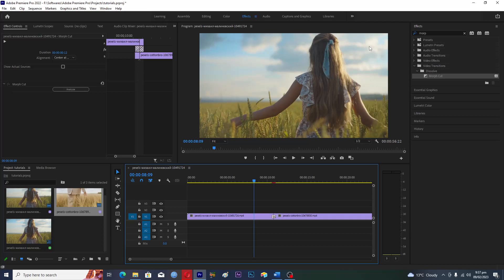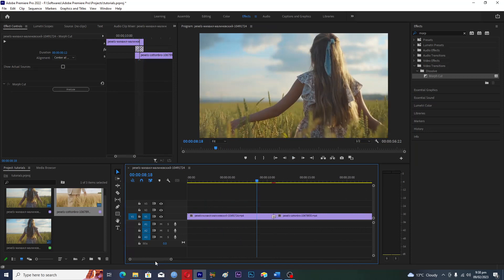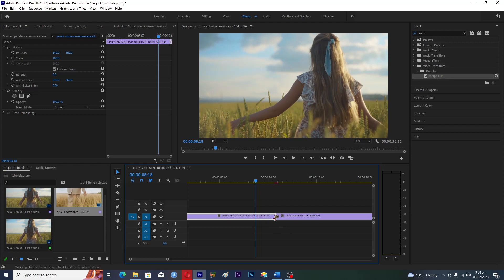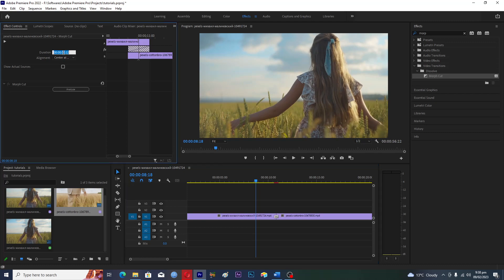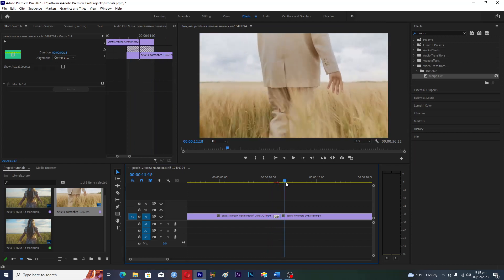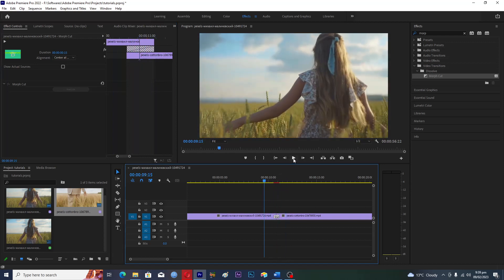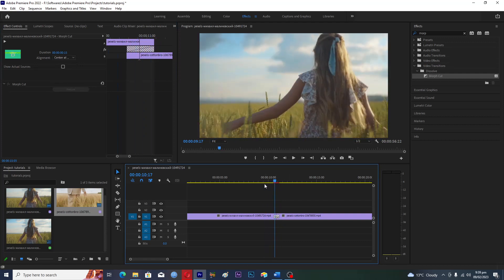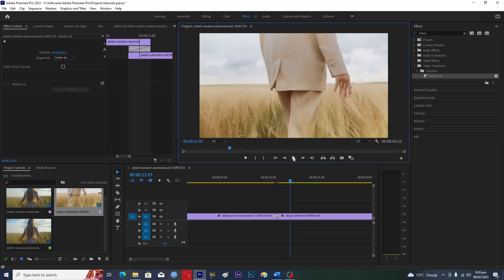How To Add A MORPH Transition In Premiere Pro (2023) (Morph Cut Transition)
In this tutorial, you'll learn how to add a morph transition in Adobe Premiere Pro 2023. Whether you want to create a seamless transition between clips or add a creative touch to your videos, this step-by-step guide will show you how it's done. Whether you're a beginner or an experienced editor, this tutorial is perfect for anyone looking to enhance their video editing skills. By following this tutorial, you'll learn how to use the Morph Cut transition in Premiere Pro to create smooth, seamless transitions between clips. You'll also learn how to adjust the duration of your transition, and fine-tune the morph effect to ensure that your transitions are seamless and professional-looking.